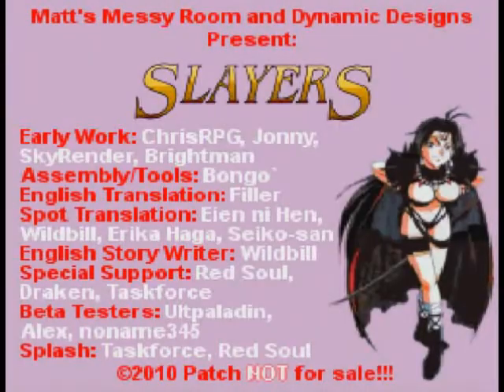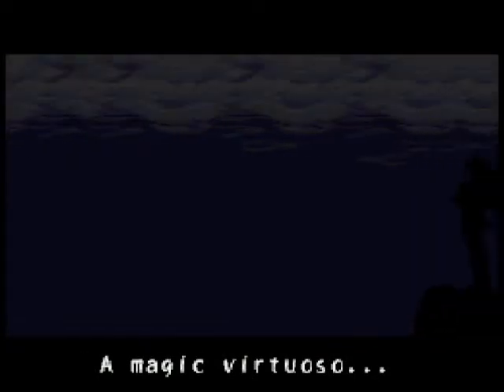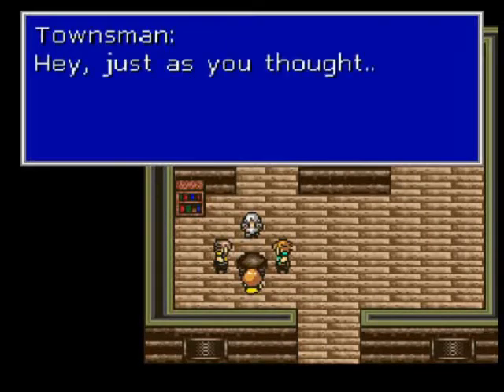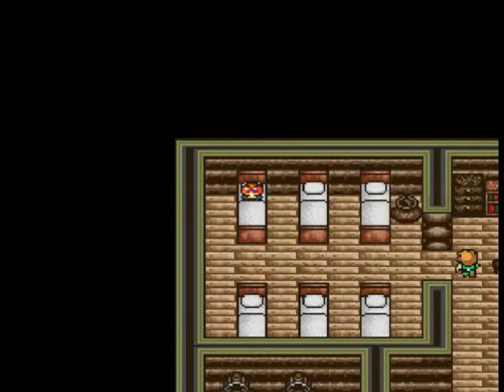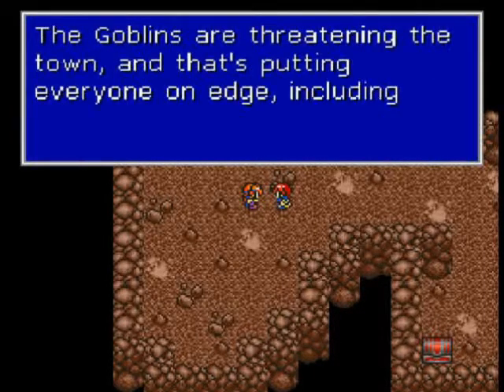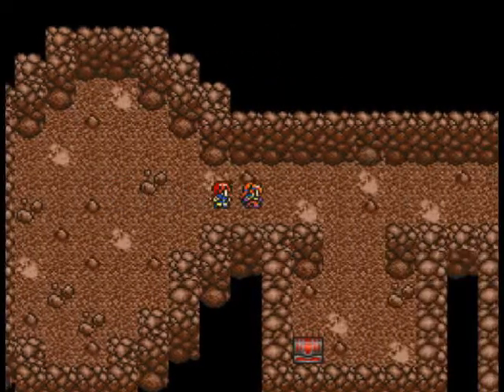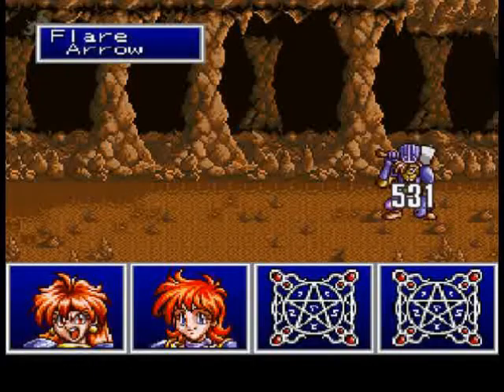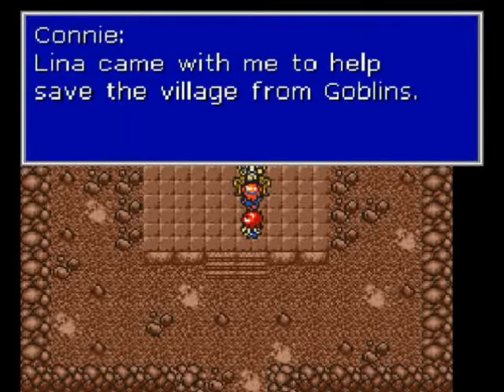Slayers SFC RPG English Translation Project Patch Gameplay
Here I discuss the English translation project for the Slayers game on the Super Famicom and show off some sample gameplay. I am sorry that the audio and video are so poor. I tried really hard to get this to come out better but I was unable to get the audio to sync, and I was forced to redo the voice over multiple times. At any rate I hope you enjoy seeing some gameplay for this game in English in honor of the release of the translation patch yesterday.